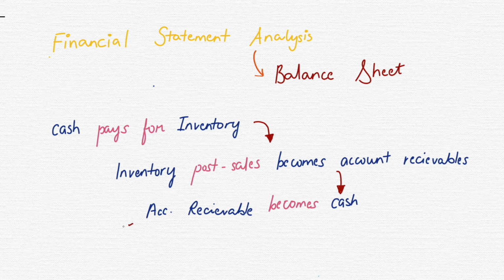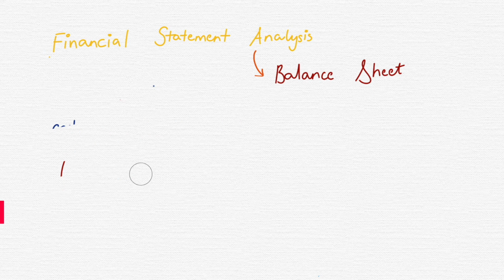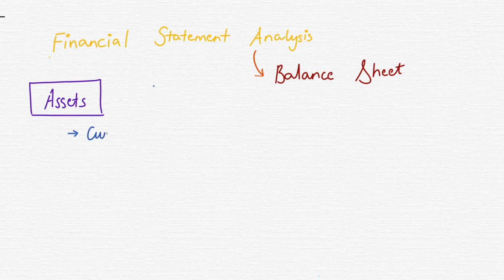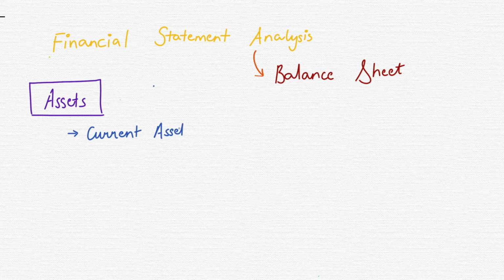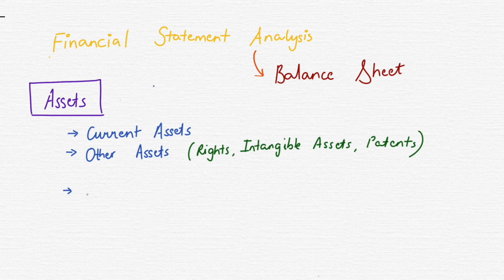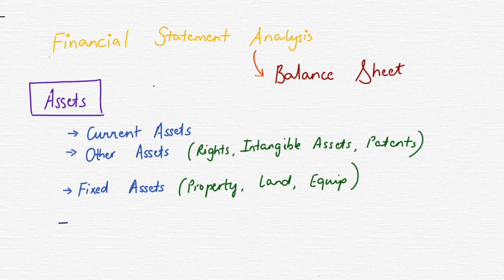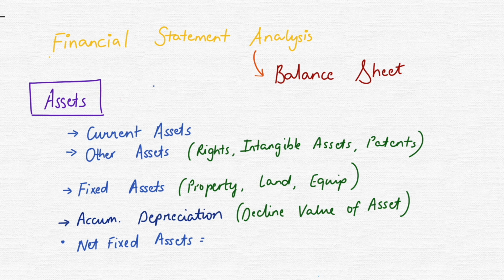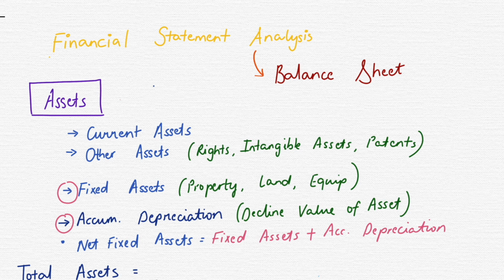Financial Statement Analysis | Balance Sheet Part 2| Assets | Total Assets| Balance Sheet Basics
The purposes of this video is info-entertainment. You and only you are responsible for your financial decisions.